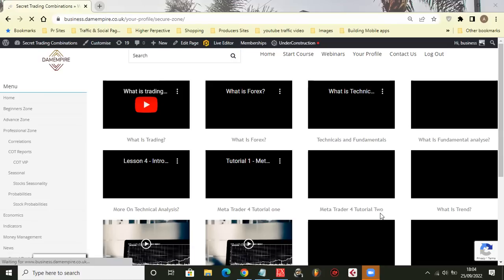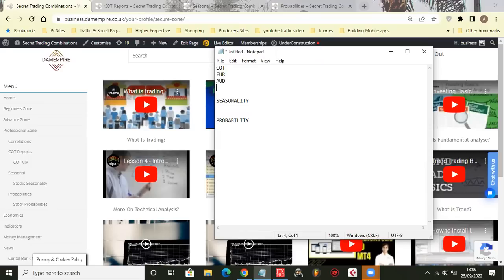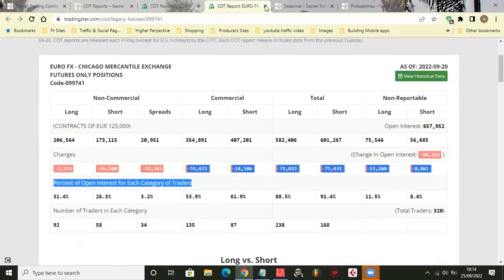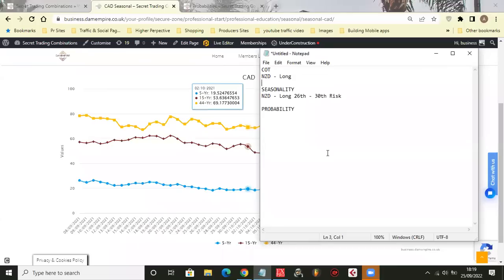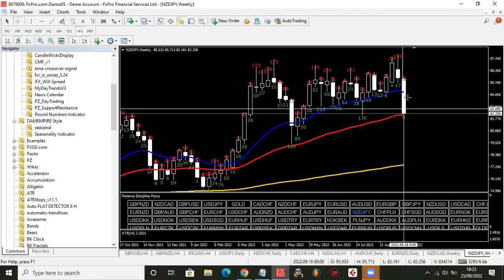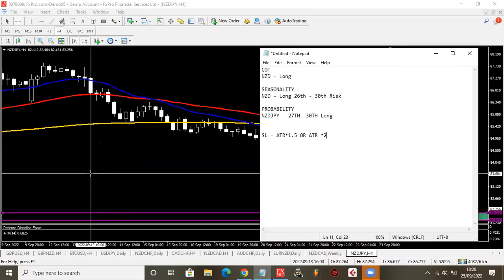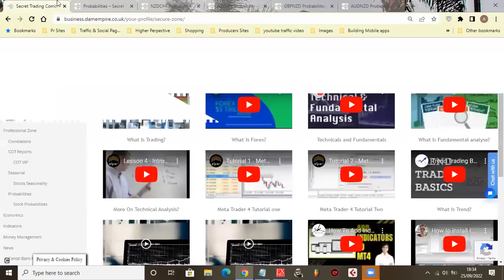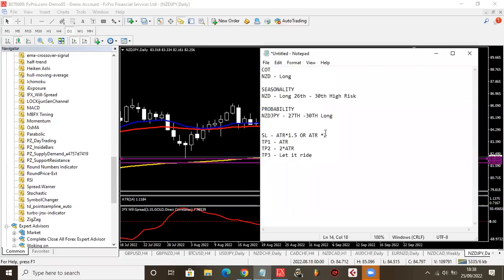Seasonality Trading Analysis | Webinar 25092022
Seasonality Trading Analysis